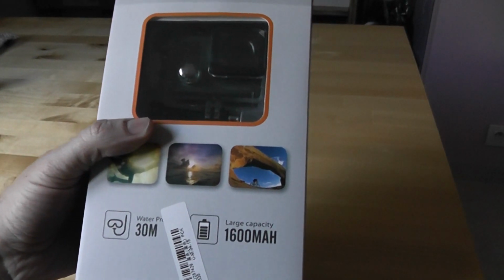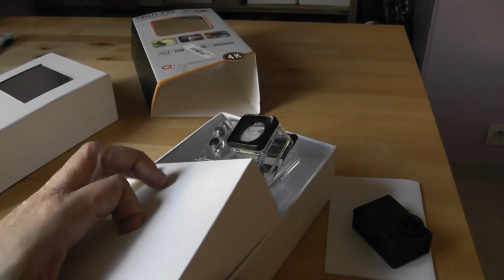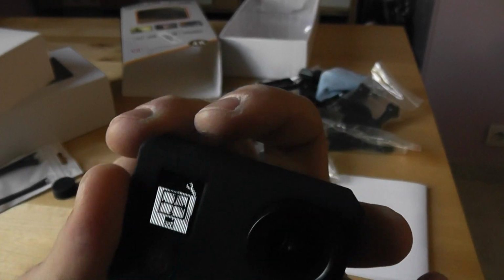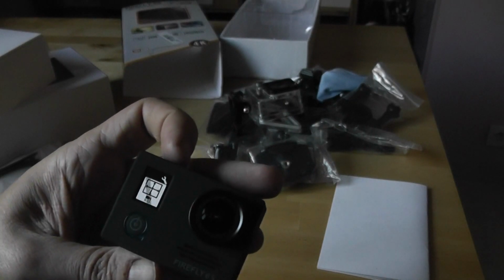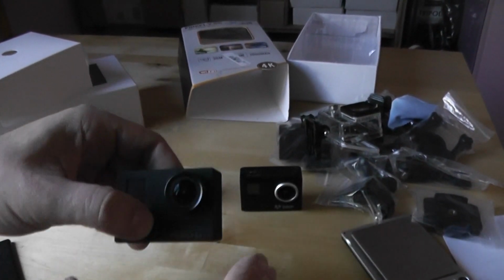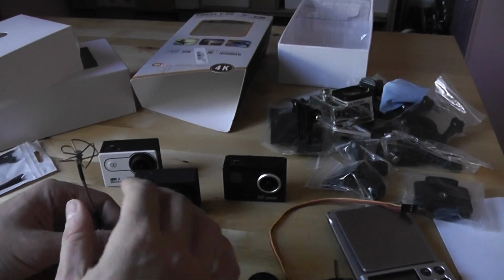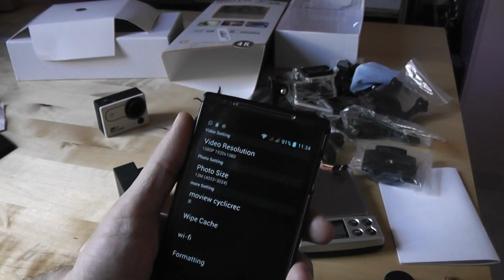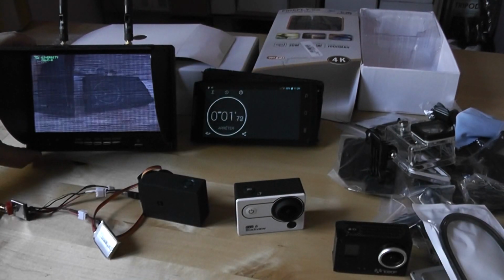Firefly 6S 4K camera unboxing and quick testing (Courtesy Banggood)